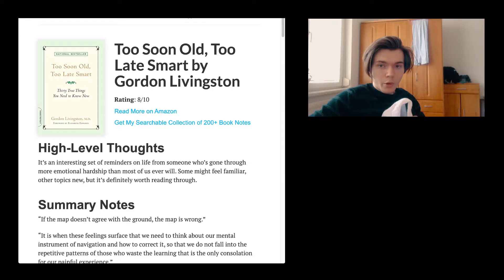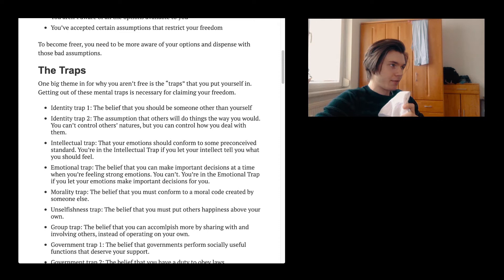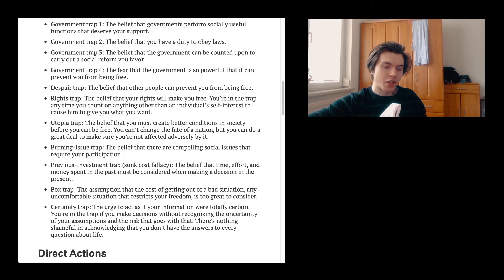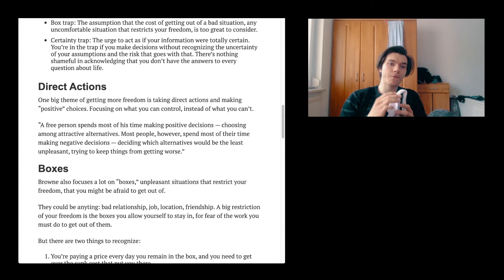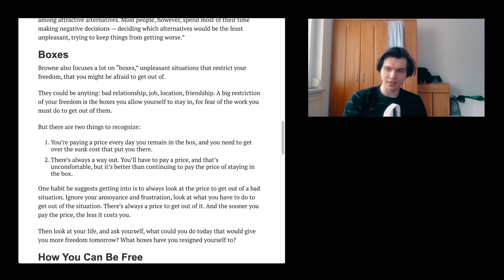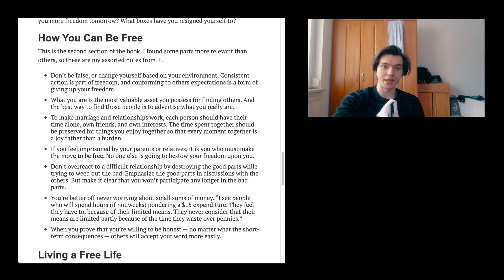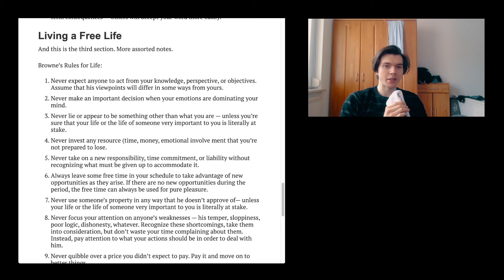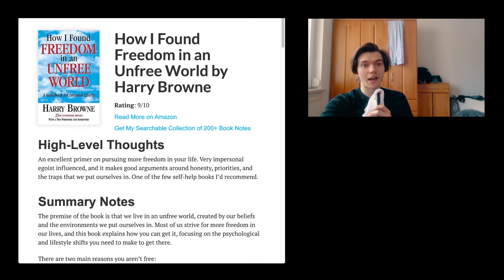How I Found Freedom in an Unfree World by Harry Browne Summary | SDWT Podcast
How I Found Freedom in an Unfree World by Harry Browne

interesting and nice.
🎧The Podcast (Apple Podcast, Spotify, Stitcher..)

🎵 Add background music to the video
Short summary
This episode of the Self Development with Tactics / SDWT podcast is all about Summary of the book How I Found Freedom in an Unfree World by Harry Browne